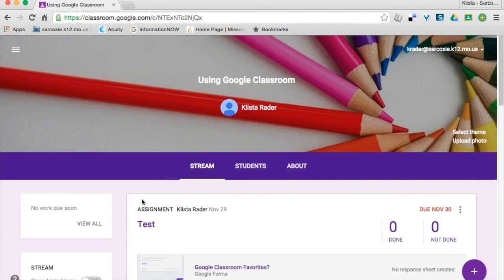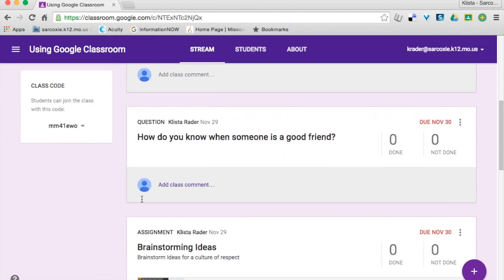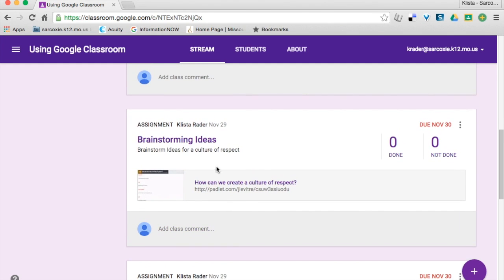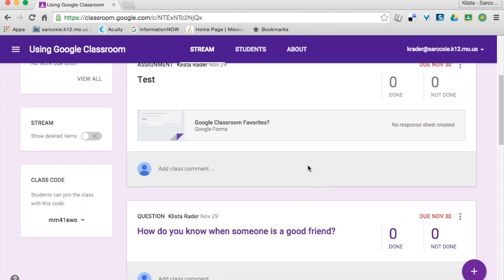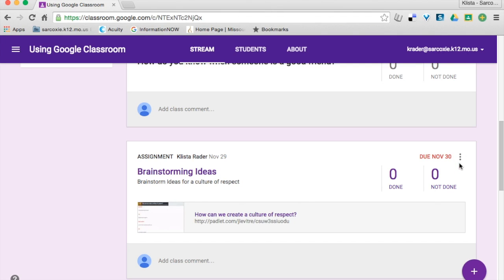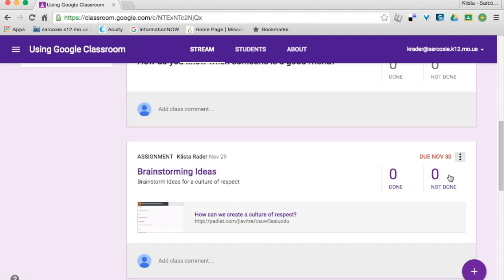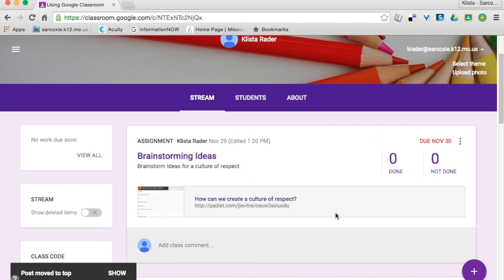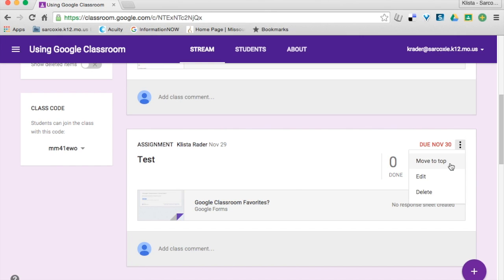Google Classroom Reordering Posts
Reorder your posts in Google Classroom by sending assignments to the top.